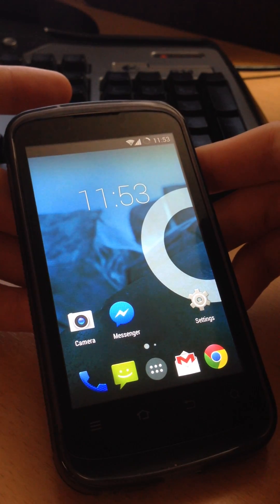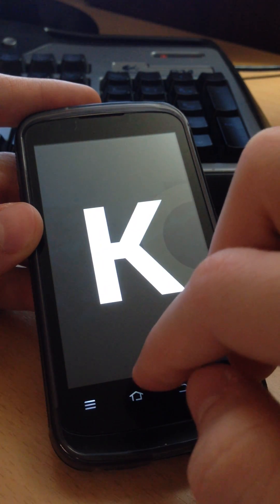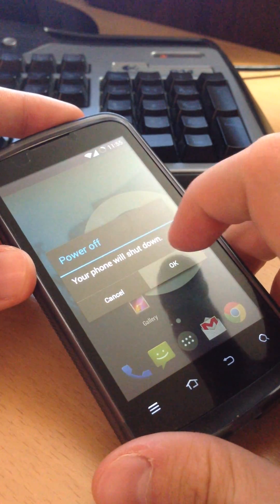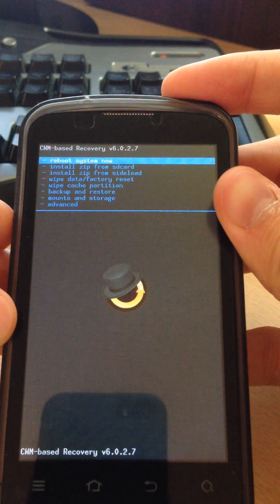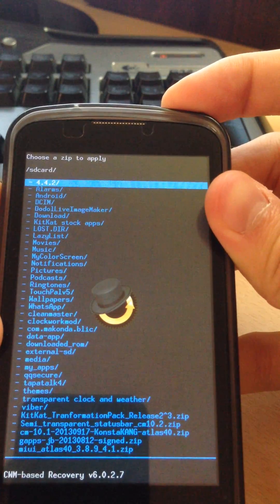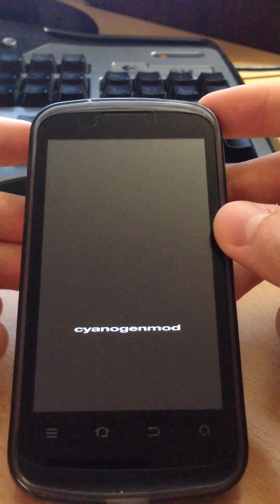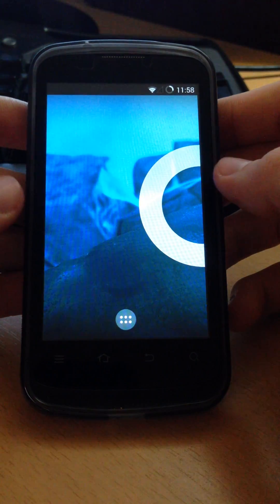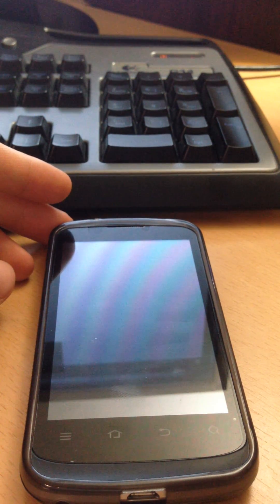Installing Android 4.4.2 on ZTE Blade 3 tutorial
After you begin with the tutorial, please make sure you have a rooted phone and installed Clockworkmod. It works only on an ZTE Blade 3. This is the link I promised you guys in the video:

Once again, I am NOT responsible if you brick/damage your phone in any way. Hopefully you wont, you can't if you follow KonstaT tutorials to the step. Good luck :)